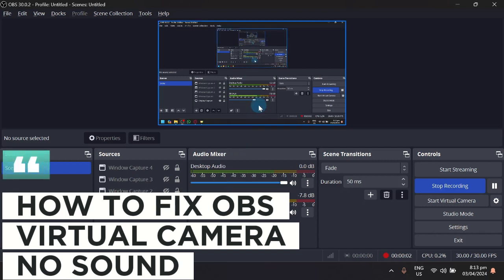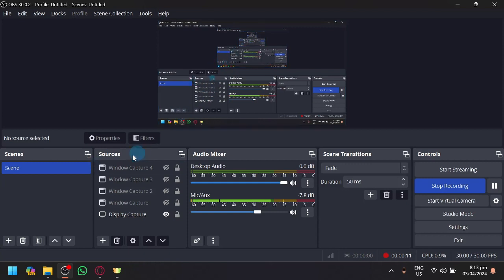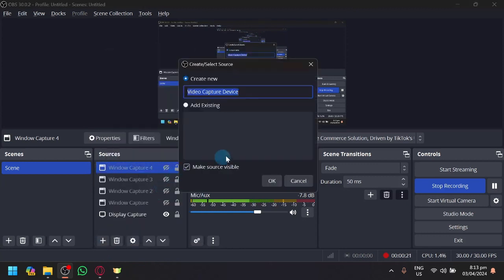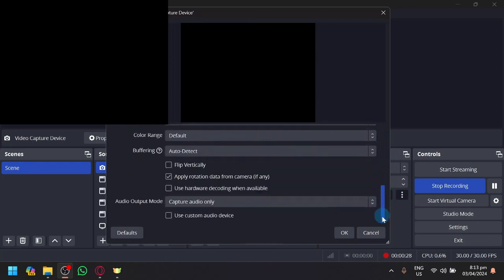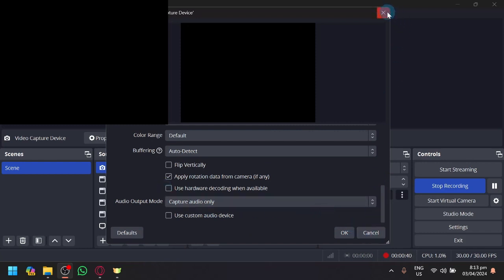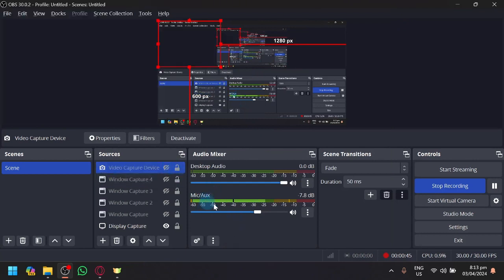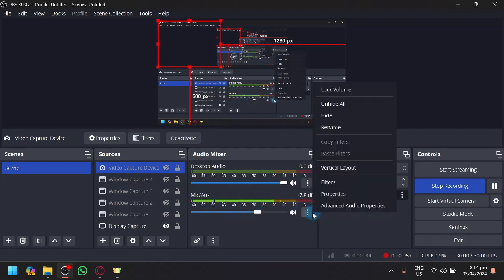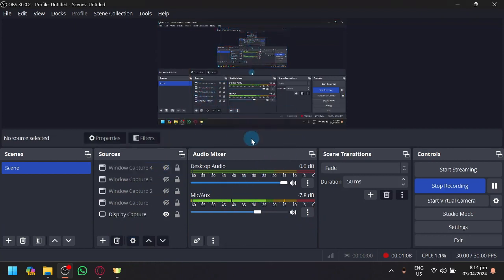How to Fix OBS Virtual Camera No Sound (Best Method).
If you're struggling with OBS Virtual Camera no sound, this video will show you the best method to fix the issue. Say goodbye to audio problems with this simple tutorial!